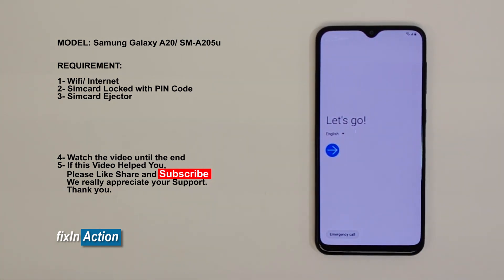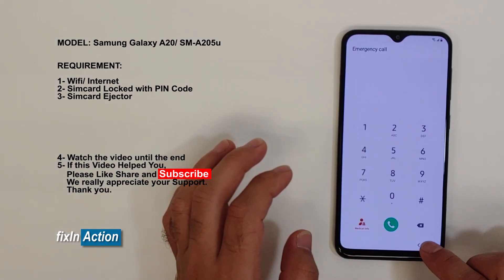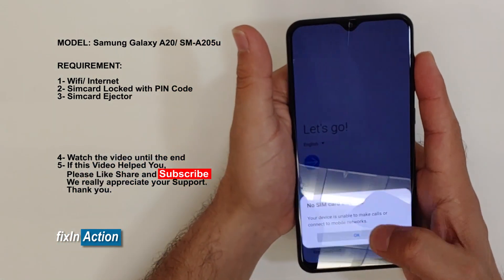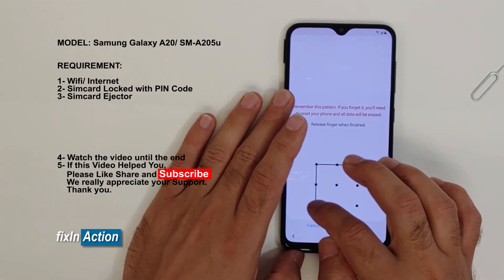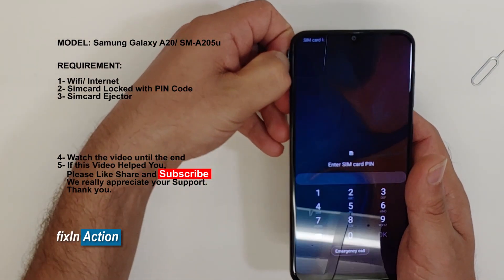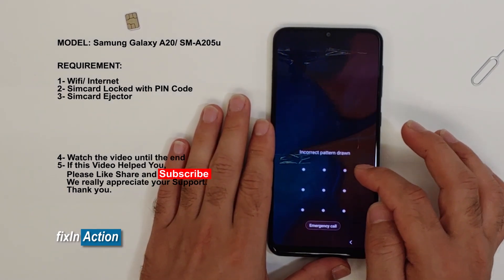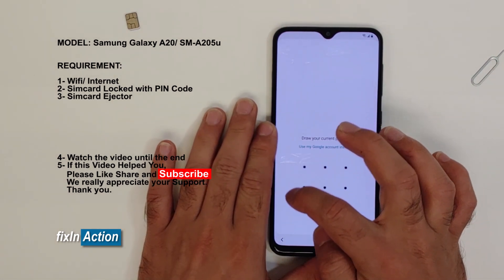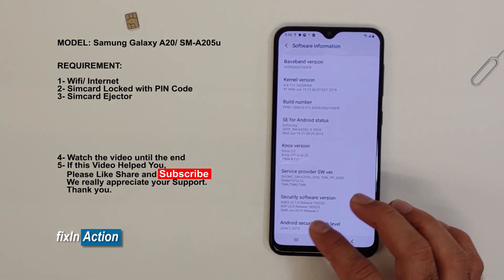Easy Bypass Samsung Galaxy A20 A205U FRP Google Account Removal without PC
Easy Bypass FRP All Galaxy Models A20e S10 Plus Google Account Removal without PC 2019

Welcome to Fixin Action Youtube Channel.

This method we tried on different models and one of that is Galaxy A20e A205U.

You can use and apply this method on different samsung models, as we have already tested on a few models and it worked 100% , its easy and needs a little practice.

Here is the requirements:

1-Wifi/Internet
2-Simcard, Locked with PIN Code.
3-Simcard Ejector
4- Watch the video until end.
   We really appreciate time and support.

for different models frp removal , click the links bellow.

Easy Bypass FRP All Samsung Galaxy Models Note 10, Note 9, Note 8, S9, S8, Plus, A10e, S10, S10e, Plus, A205e etc Google Account Removal without PC 2019

Easy Bypass Google Account FRP Removal Galaxy S8 SM-G950 Android Version 9 Pie without PC 2019

How to Bypass Google Account or FRP Lock on LG Stylo 4 Q710AL Easily without PC 2019

How to Bypass FRP Lock or Google Account on LG Stylo 4 with Bluetooth Without PC 2019

How to Bypass Google Account or FRP Lock Removal for Galaxy S8 S9 Plus Note 8 9 2019 without PC Easy

How to Bypass Google Account or FRP Lock Removal Easily on LG Stylo 4 without PC 2019

Easy Bypass FRP Lock Google Account on Galaxy S8 S9 Note 8 9 Android 9 Pie without PC New Update

How to Easy Bypass FRP Lock on Samsung Galaxy J7 2018 J737 Google Account Removal 2019 Without PC